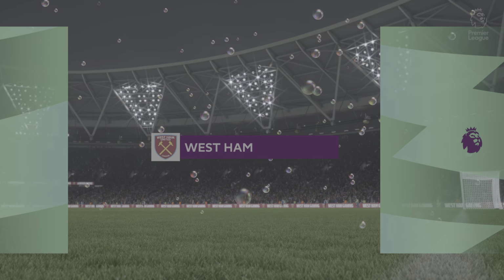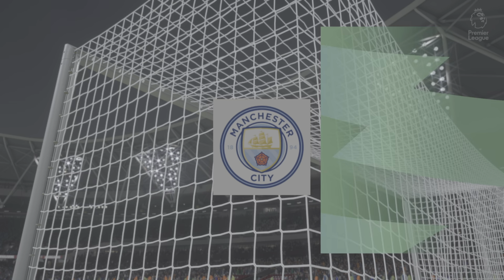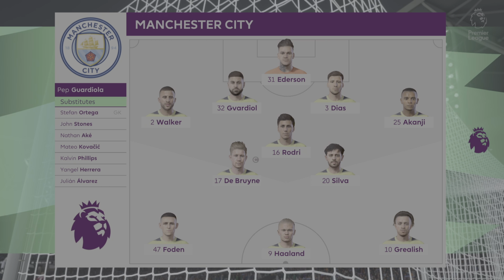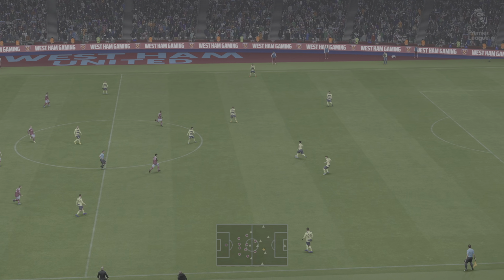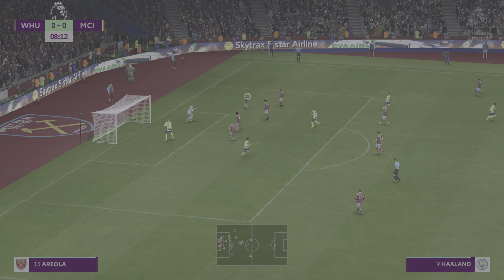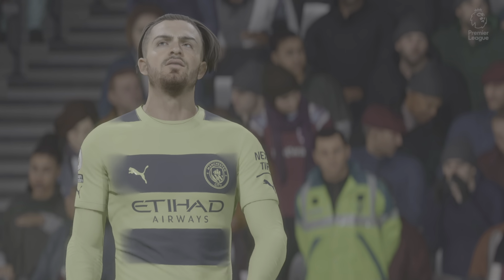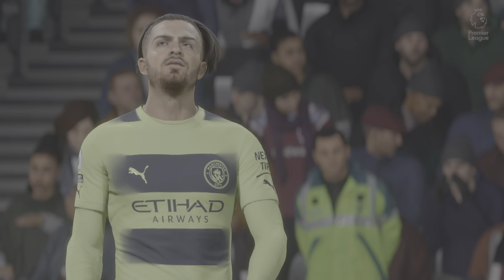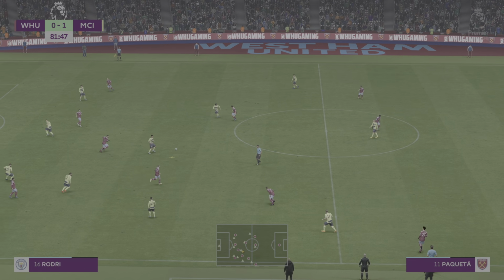EPL: West Ham Utd vs Manchester City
Welcome to this weeks fixture in the English Premier League.

Which way is the result going to go? get your predictions on todays game in the comments below.